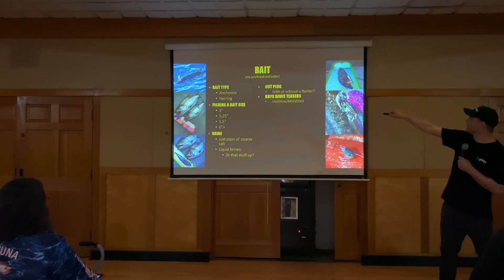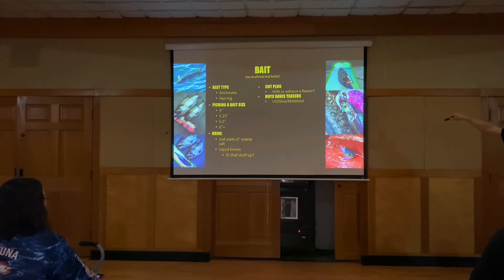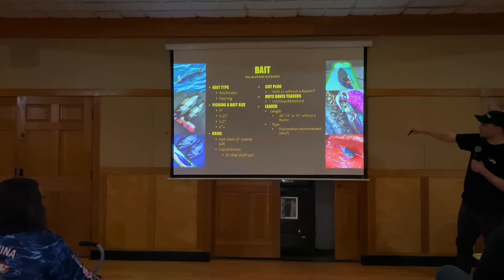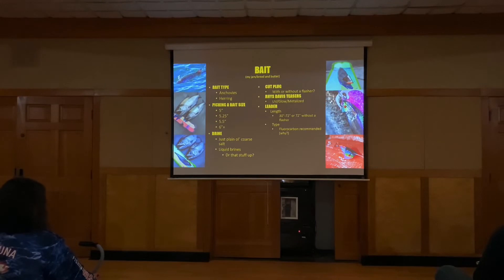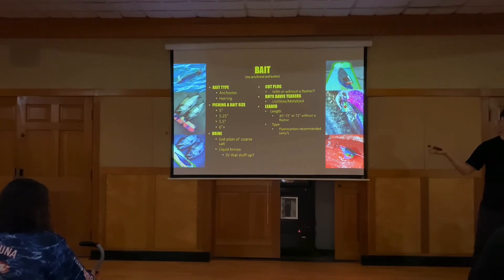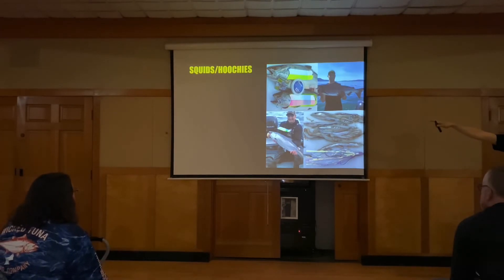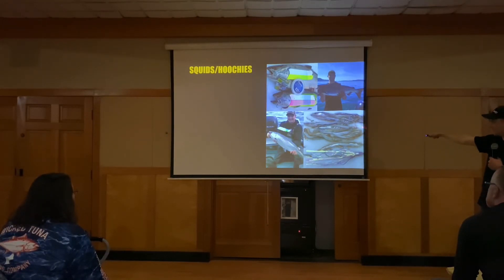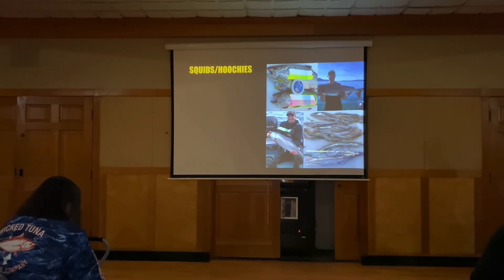Winter Blackmouth Seminar Part 2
PSA Sno-King Seminar